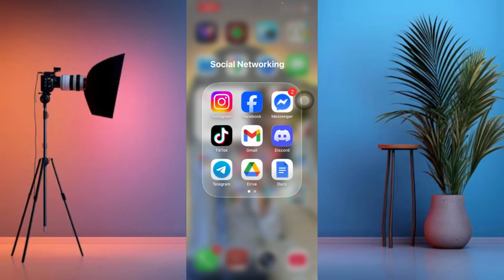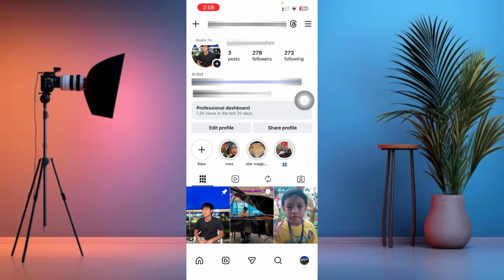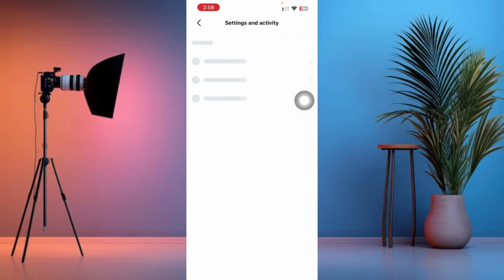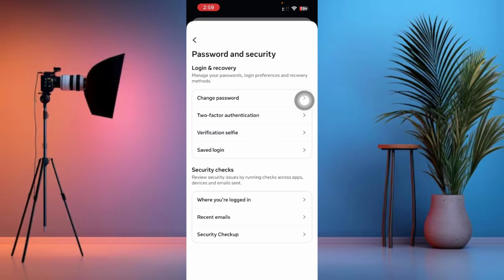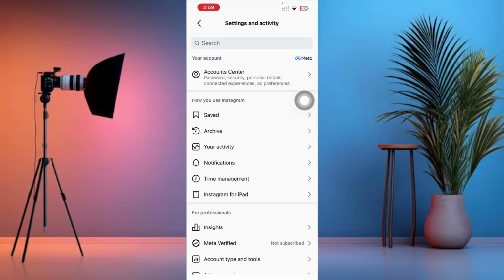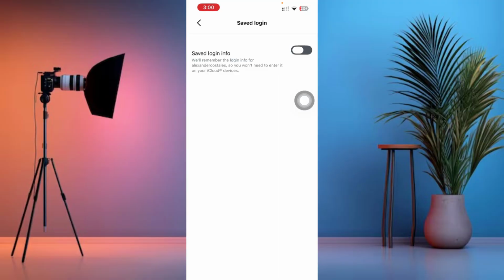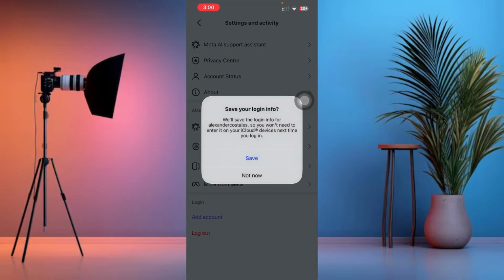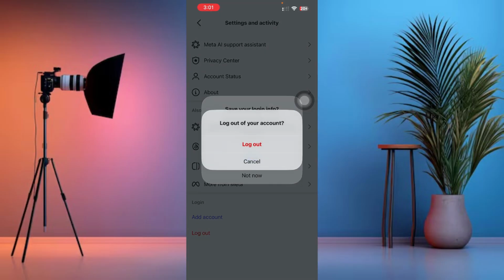How to Remove Saved Login On Instagram Step by Step 2026 (Quick & Easy)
Hey there, in this tutorial, I’ll show you step by step how to remove your saved login details on Instagram so you can keep your account more secure and private.